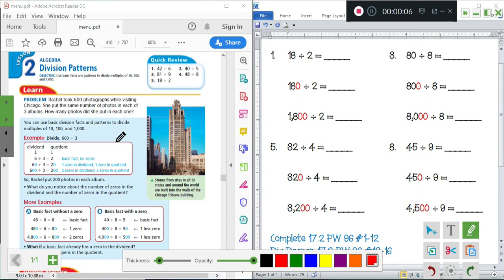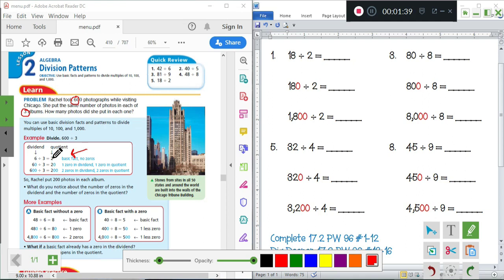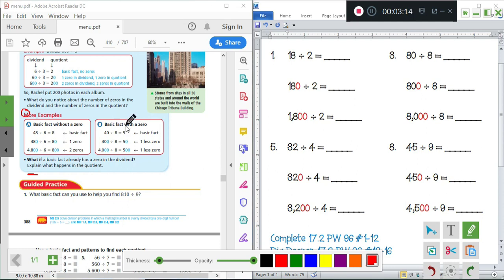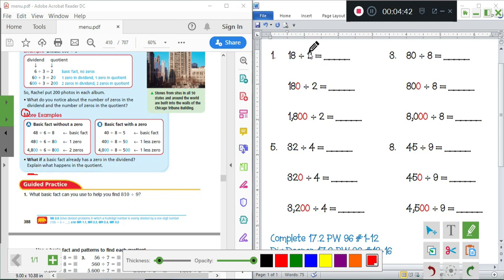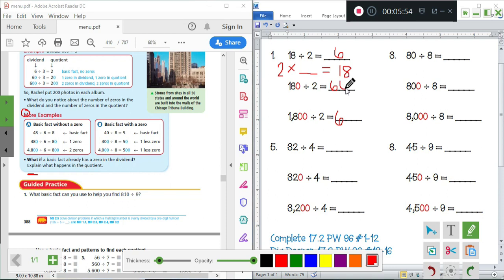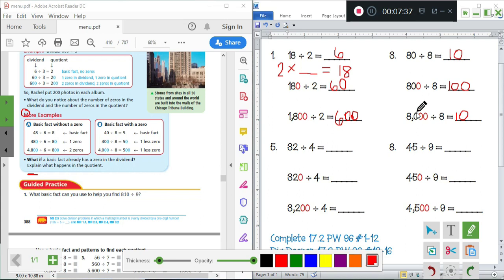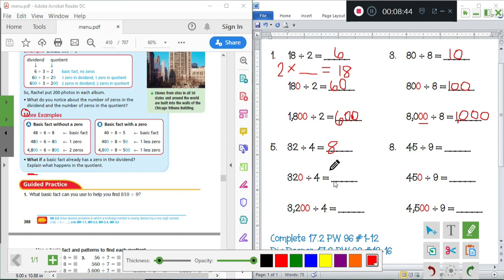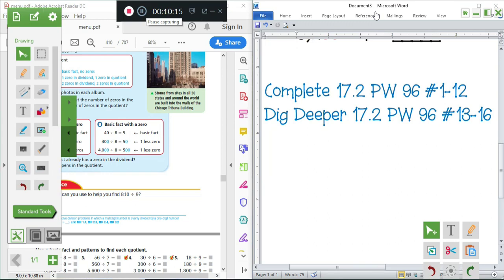17 2 Division Patterns